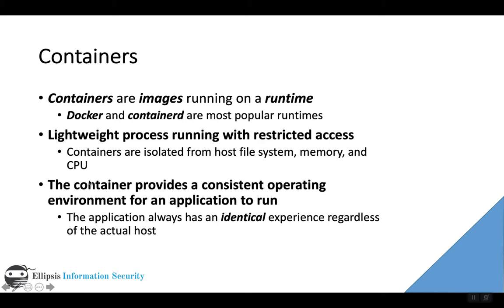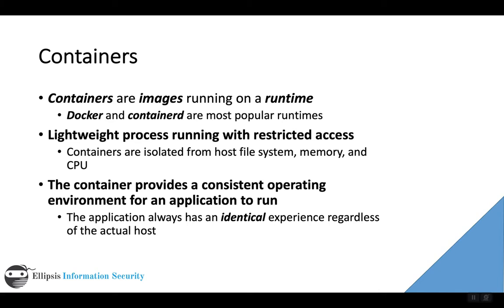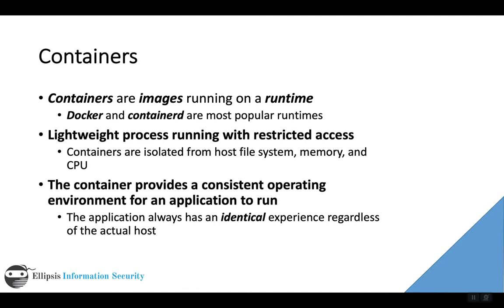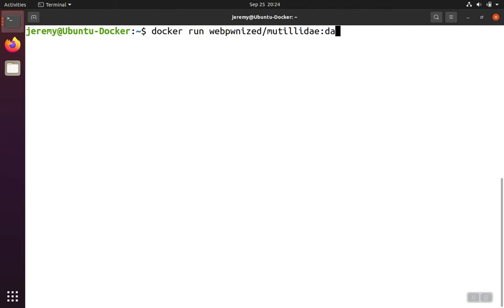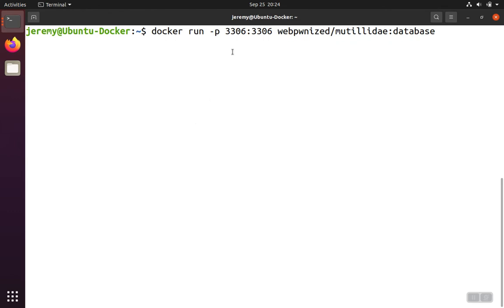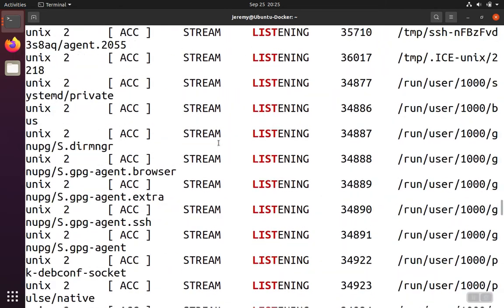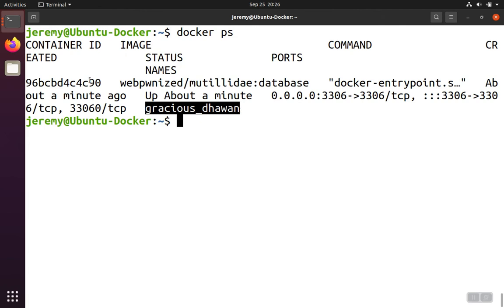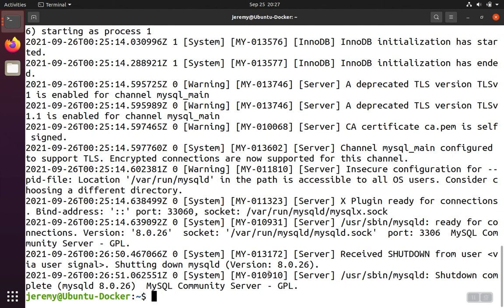Container Basics: Part 4 - Running Containers